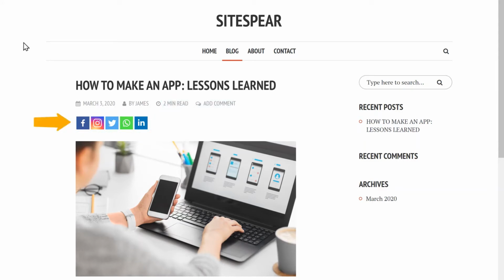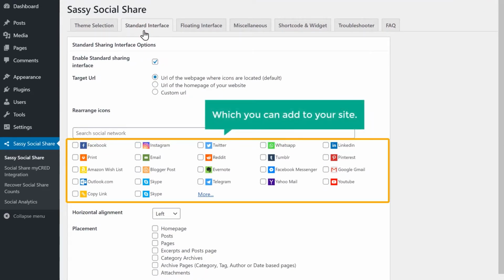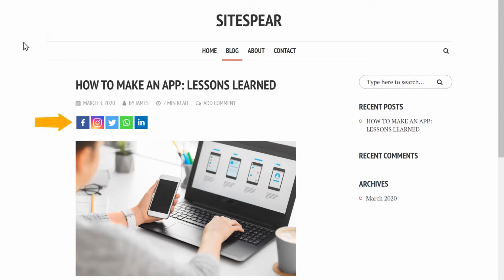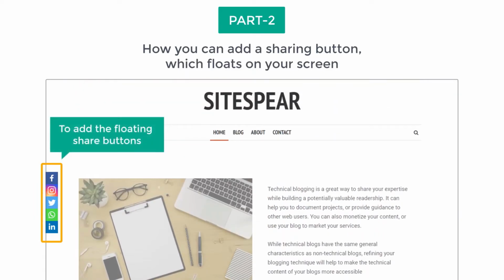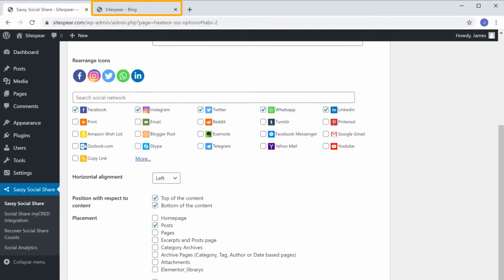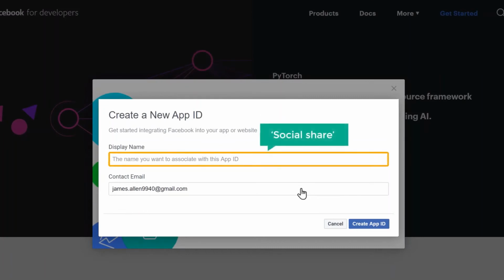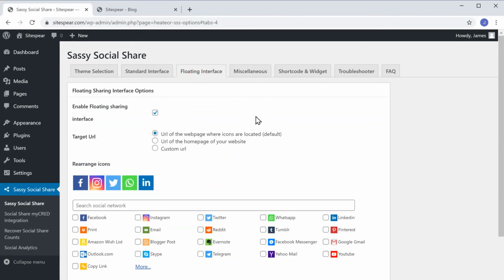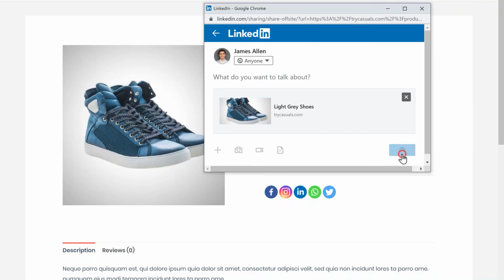How To Add Social Sharing Buttons To Your Website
Philosophies of science and social science part 1

This course introduces students to the philosophies of science and the social sciences, epistemology, issues of research design, the operationalisation of research questions and a range of qualitative techniques. The course introduces qualitative techniques and the epistemological issues surrounding them. The course aims to teach students research methods, which will prepare them to undertake further independent research in the political and social sciences. It covers traditional philosophical and ethical issues at the heart of political and social research, as well as a range of qualitative approaches and techniques, including ethnography, discourse analysis, focus groups and interviewing.

By the end of the course students should be aware of a wide range of research resources and be able to perform qualitative analyses in a variety of situations in an intelligent and thoughtful manner. Students will become familiar with collating and interpreting qualitative data. As well as running simulating focus groups, interviews and they will write a project based upon their results. In addition, students should have an understanding of the philosophical and ethical issues at the heart of political and social research, as well as a conception of some possible solutions to problems posed by such considerations.

Discussion question: ‘The interests of a natural and a human science can never coincide’. Discuss.

*Hollis, M. (2002). The Philosophy of Social Science: An Introduction. Cambridge: Cambridge University Press.
*Winch, P. (1990). The Idea of Social Science and its Relation to Philosophy. London: Routledge.
Popper, K. (1959). The Logic of Scientific Discovery. London: Hutchinson
*Kuhn, T.S. (1970). The Structure of Scientific Revolutions. Chicago: University of Chicago Press*
*Lakatos, I. (1980). The Methodology of Scientific Research Programmes. Cambridge: Cambridge University Press.*
Feyerabend, P. (1975). Against Method. London:
Collins, H. & Pinch, T. (1993). The Golem: What everybody should know about science. Cambridge: Cambridge University Press
Pickering, A. (Ed.)(1992). Science as Practice and Culture. Chicago: Chicago University Press.
Rudner, R.S. (1966). Philosophy of Social Science. Englewood Cliffs, NJ: Prentice-Hall.
Webb, K. (1995). An Introduction to Problems in the Philosophy of Social Sciences. London: Pinter.
Gunnell, J.G. (1995). Realising theory: the philosophy of science revisited. Journal of Politics, vol 57, no 4. pp 923-940.
*Hollis, M. (1994). The Philosophy of Social Science: An Introduction. Cambridge: Cambridge University Press.
Phillips, D. (1992). The Social Scientist’s Bestiary: A Guide to Fabled Threats to and Defences of Naturalistic Social Science. Oxford: Pergamon.
Gordon, S. (1991). The History and Philosophy of Social Science: An Introduction. London: Routledge.
Mattick (1986). Social Knowledge: An Essay on the Nature and Limits of Social Science. London: Hutchinson.